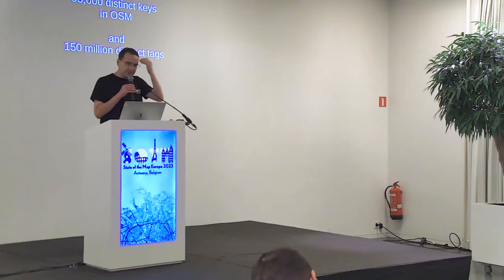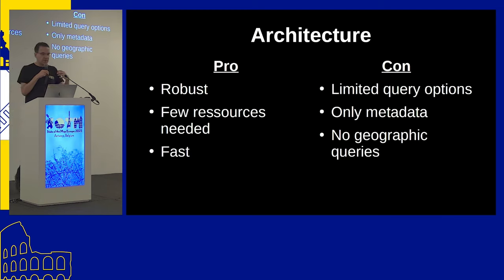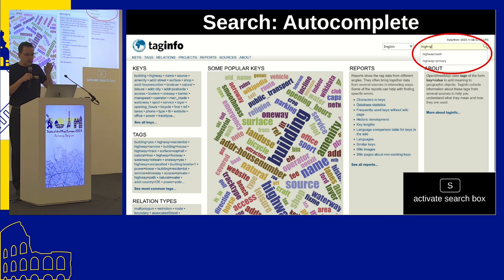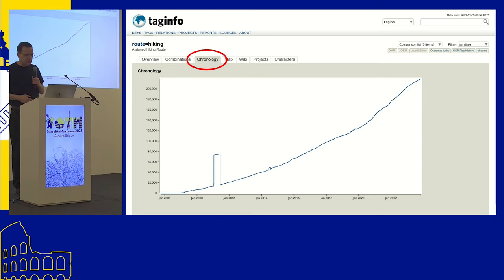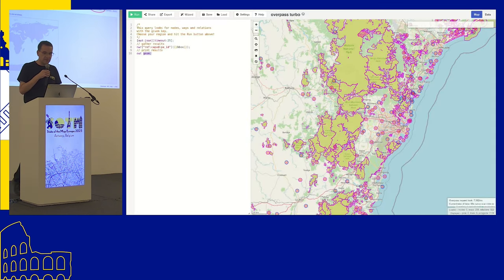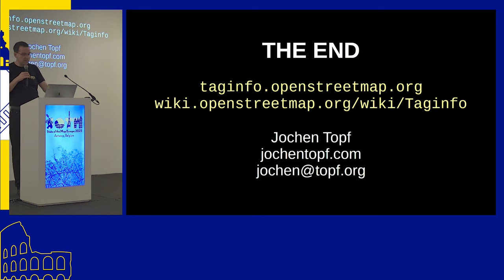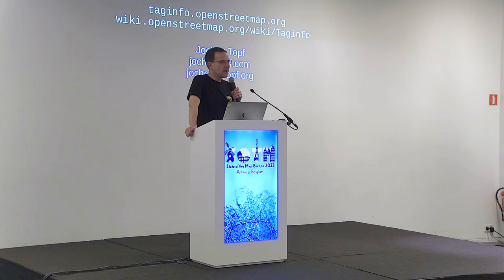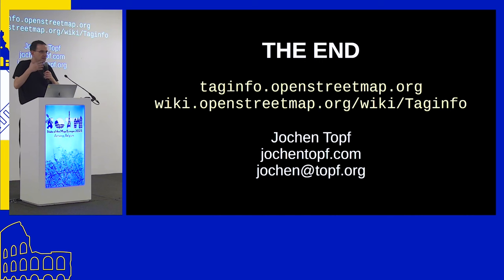2023: Exploring taginfo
Exploring taginfo
Jochen Topf

For over a decade now taginfo has been an invaluable tool for OSM mappers and data users, bringing together a lot of information about OSM tags in one place. For mappers it helps with finding suitable tags. For data users it helps with figuring out what data there is and how to use it.